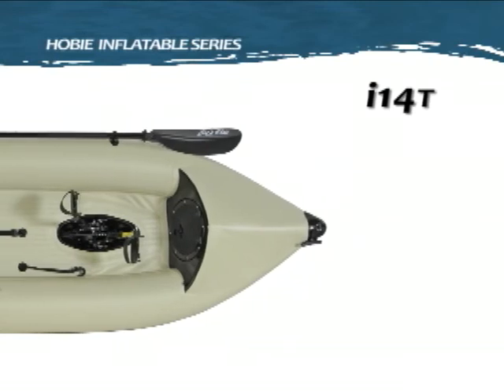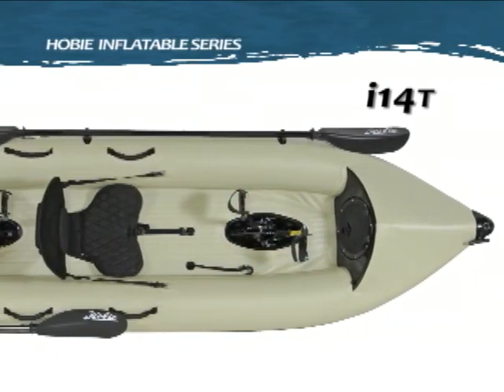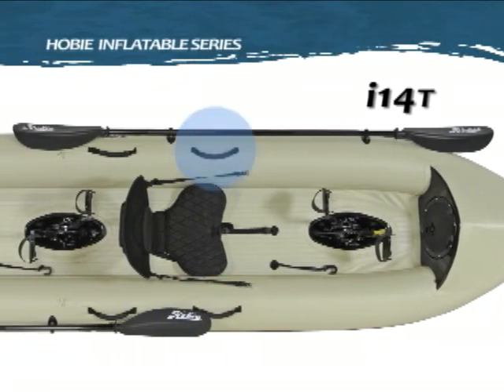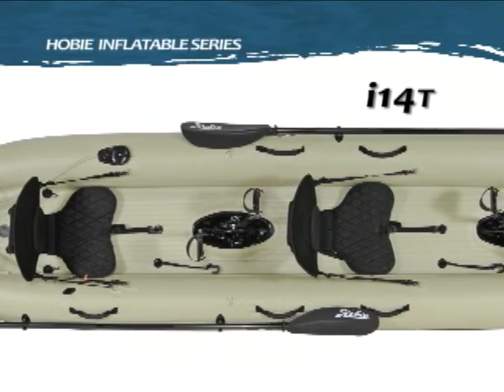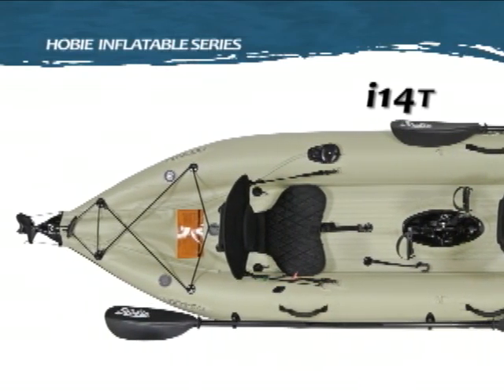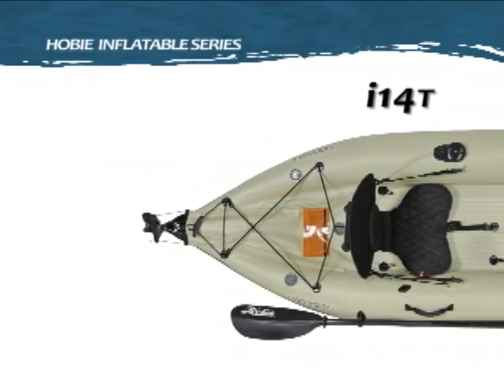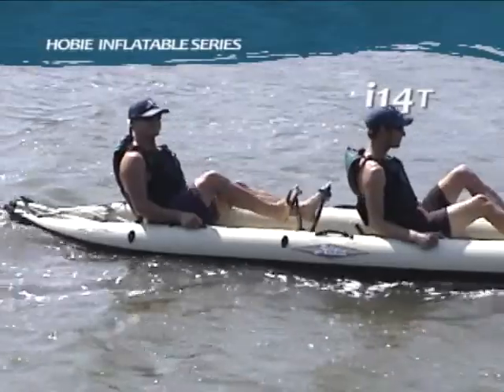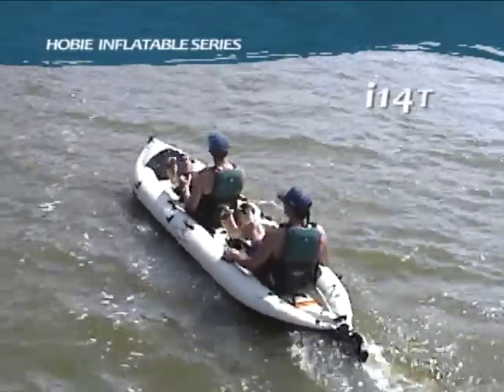Hobie Mirage i14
Model description of the Hobie Mirage i14